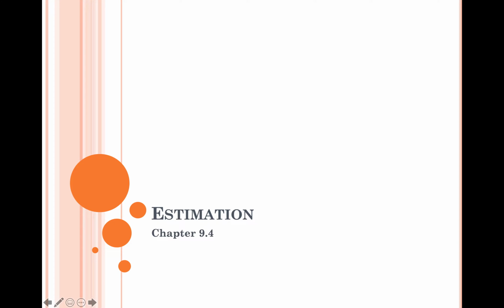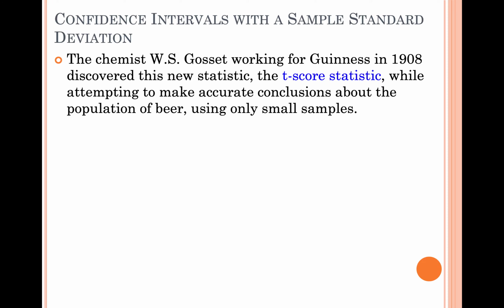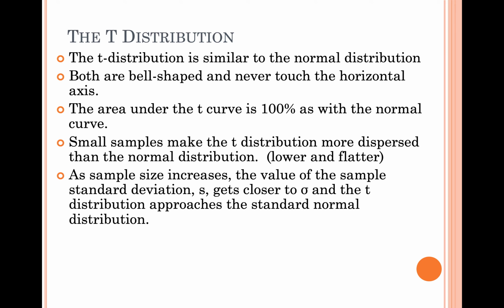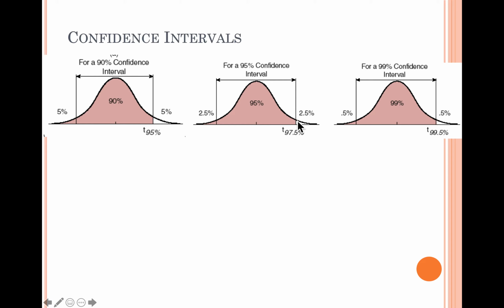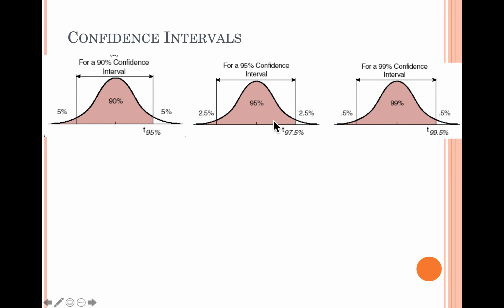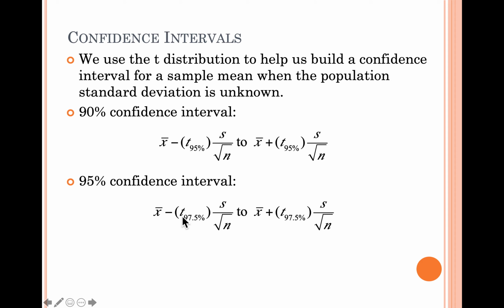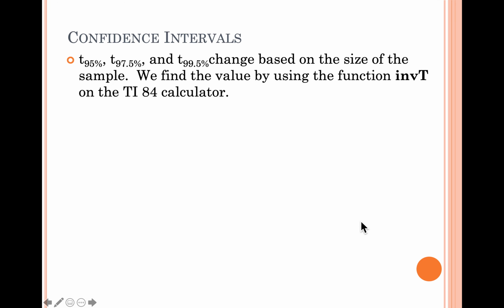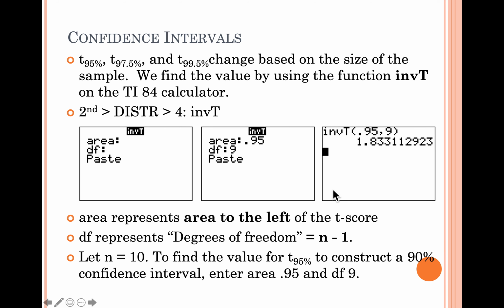01 T Confidence Interval